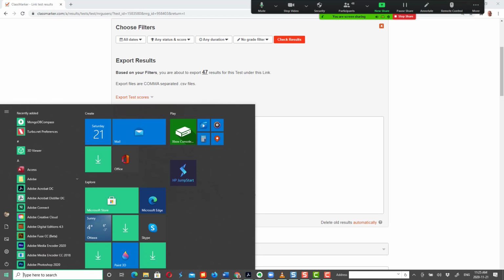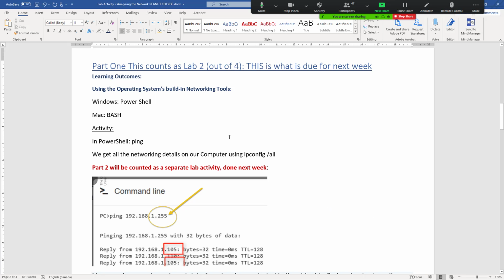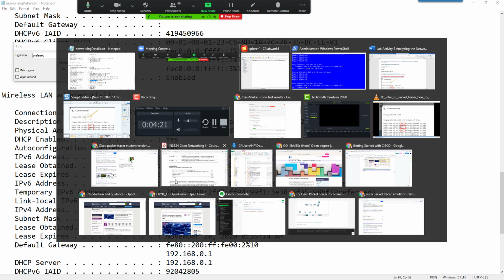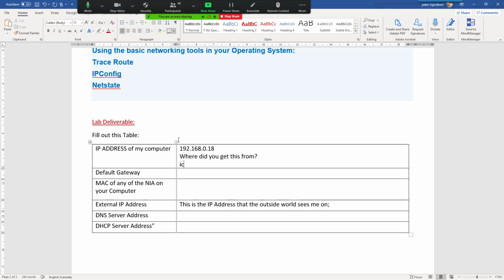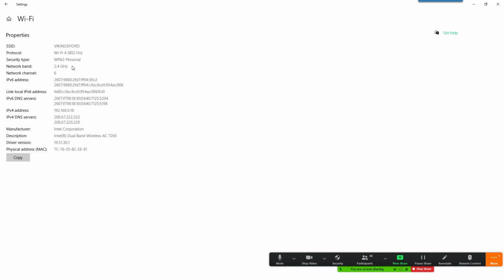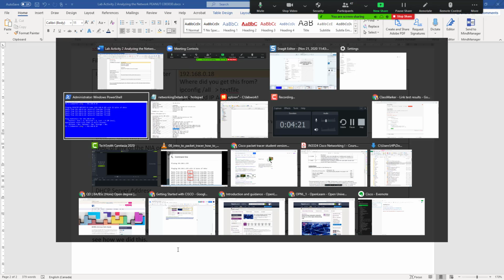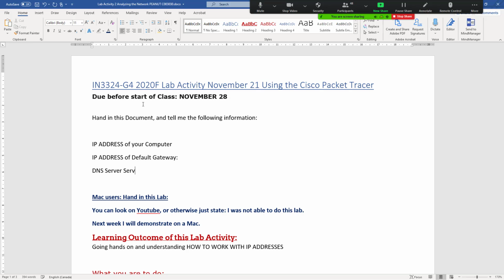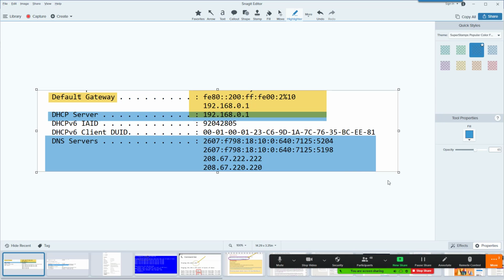Lab Activity 2 Instructional Video Operating System Networking Commands